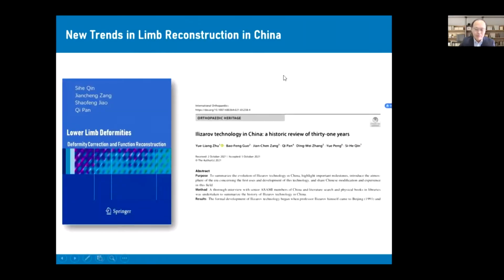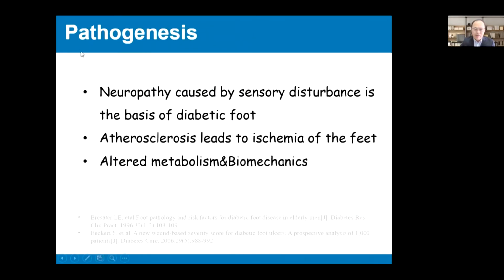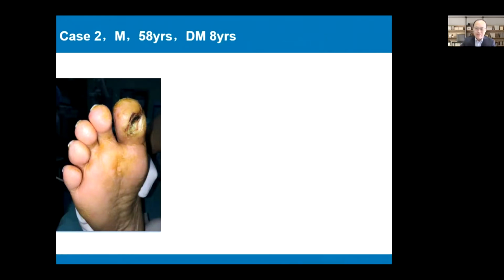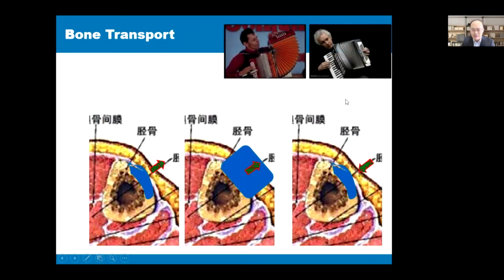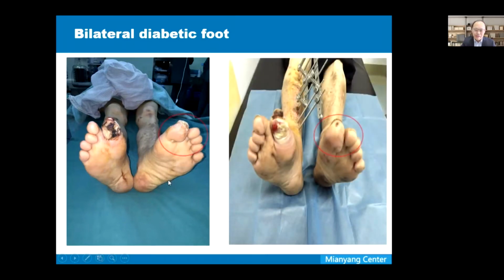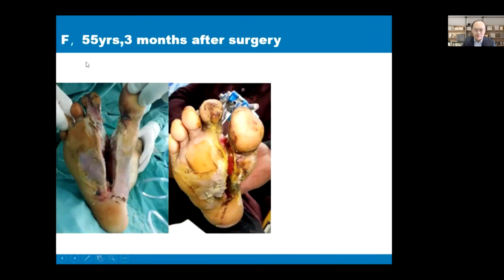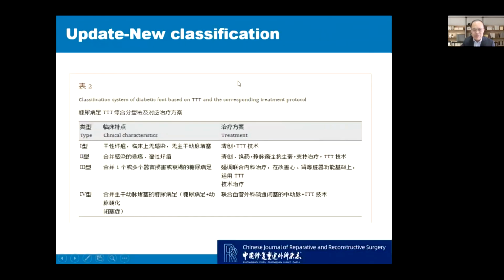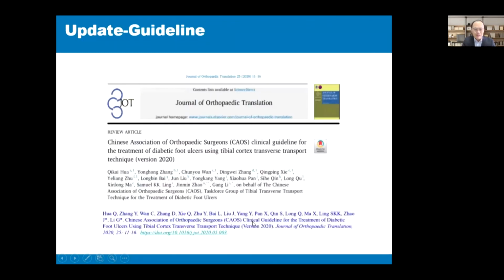5 Transverse Distraction for neoangiogenesis in diabetic foot; Indications and current update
Jiancheng Zang from Beijing talks about transverse osteogenesis in diabetic foot ulcers. Technique originally used by Ilizarov, which is now slightly modified by Prof Sihe’s group.